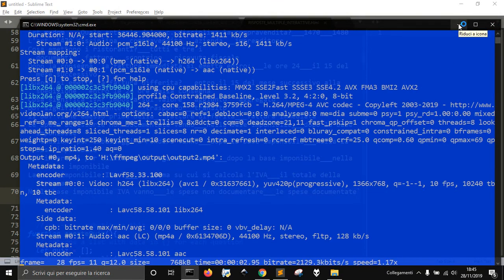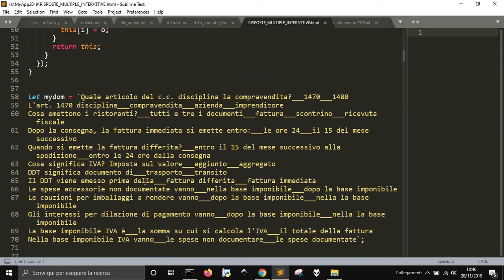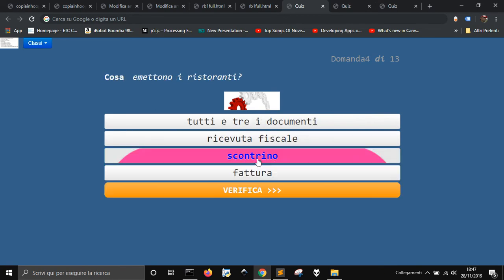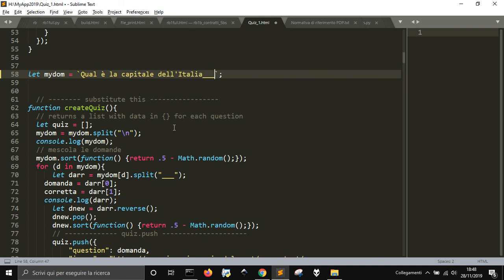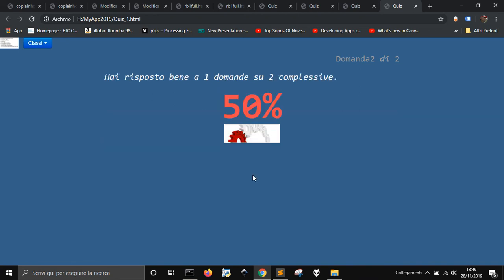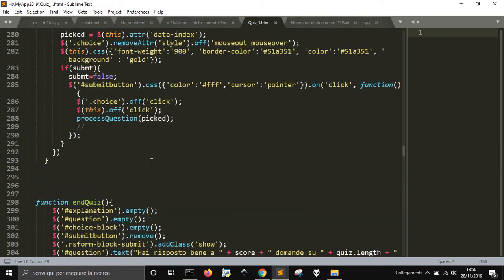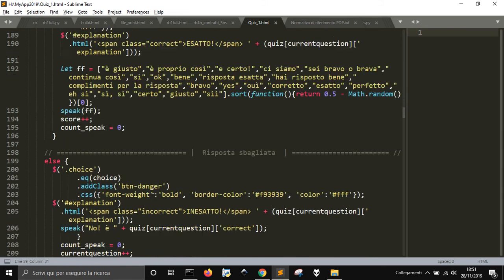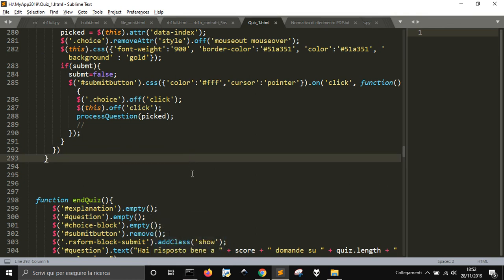Create a Multiple Choice Test in Javascript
This time we will take a look at some javascript code to make a Multiple Choice Test... we will just learn how to make a new quiz, just changing the questions and answers.